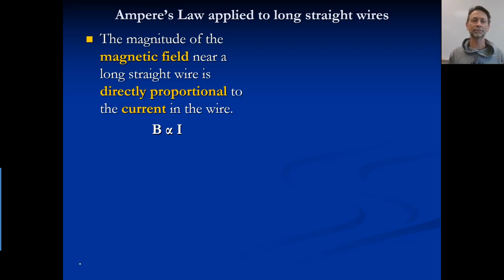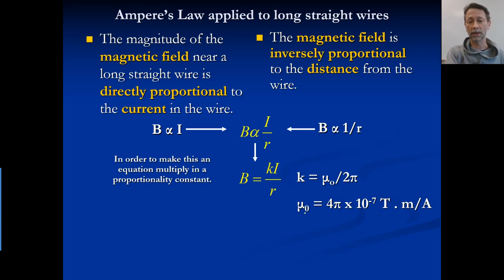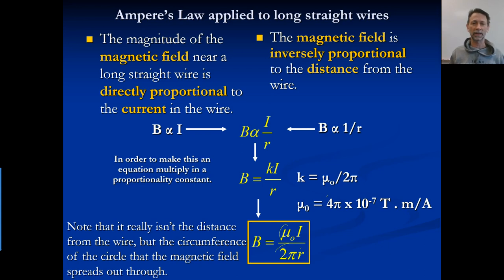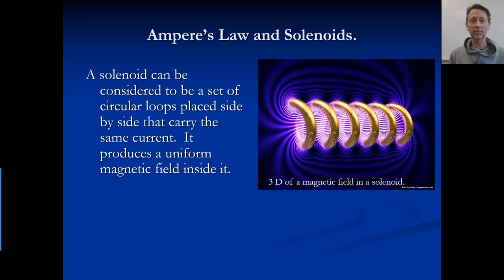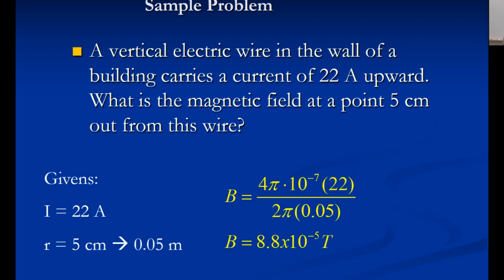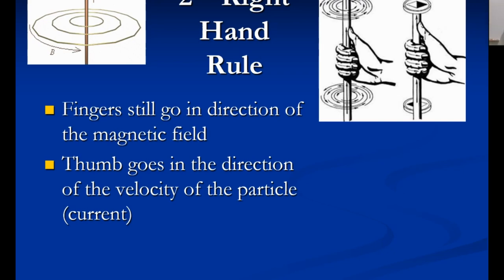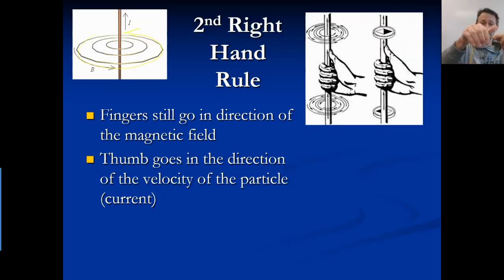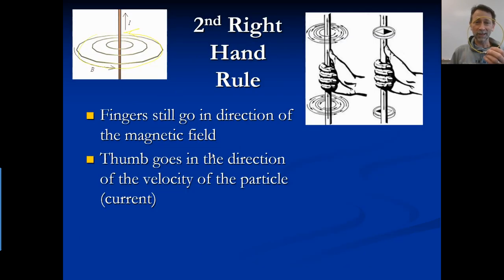Ampere's Law | 2 Right Hand Rule